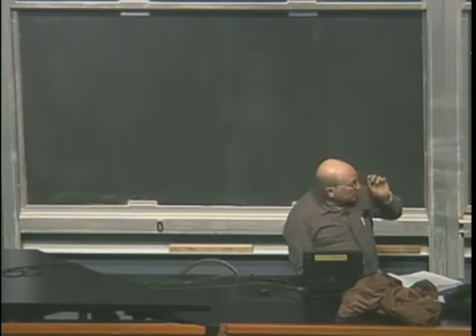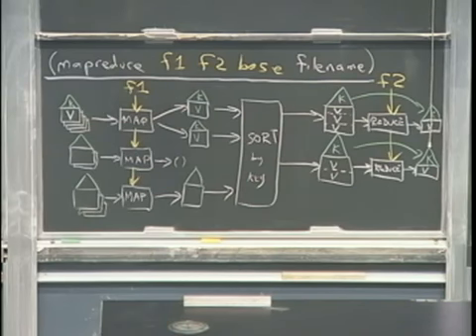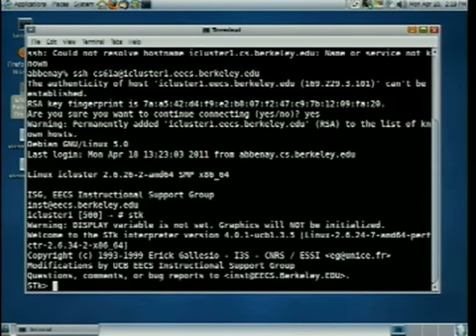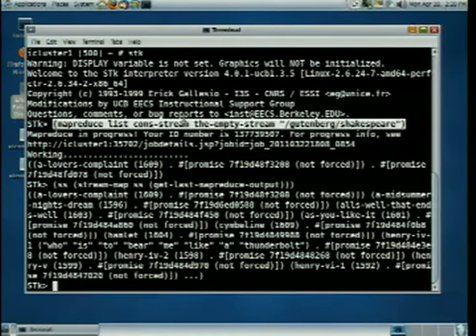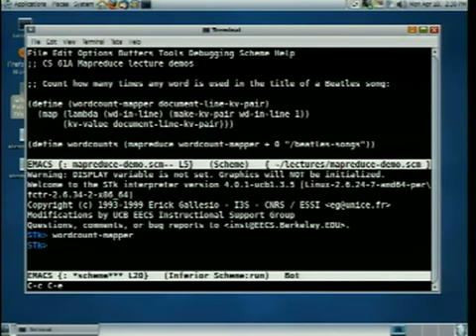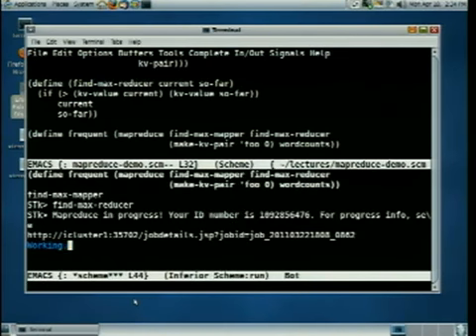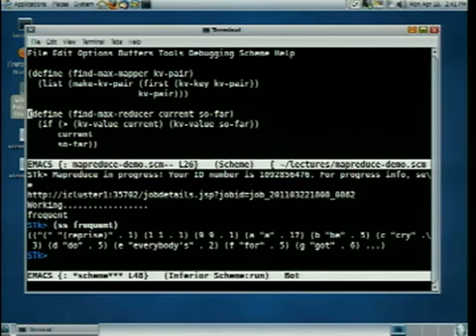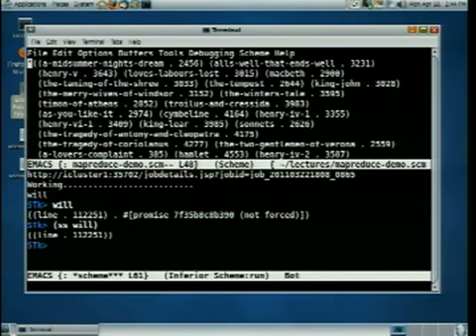L39 MapReduce | UC Berkeley CS 61A, Spring 2010